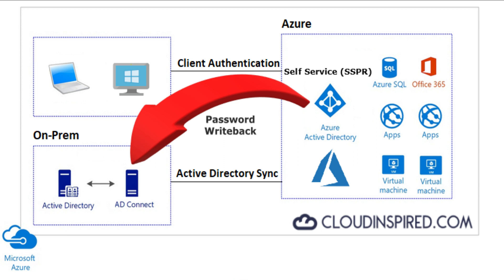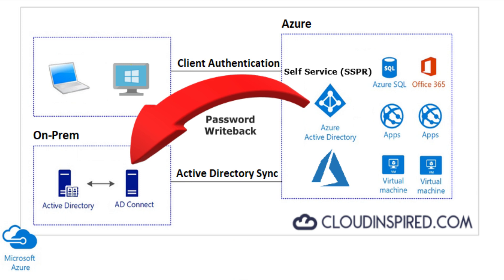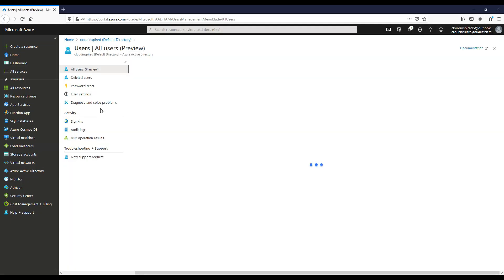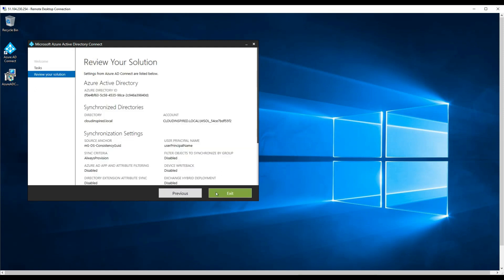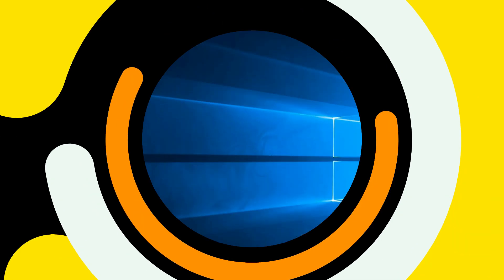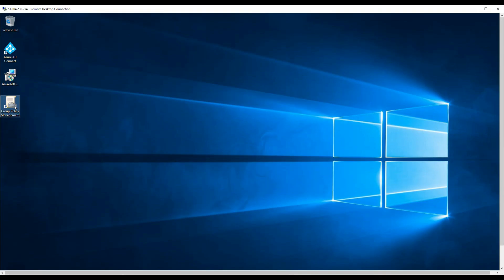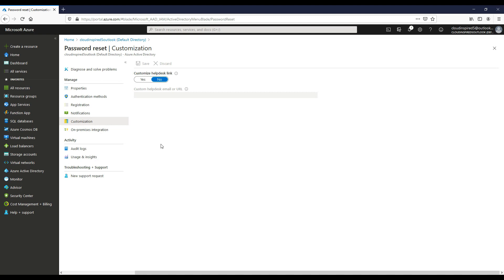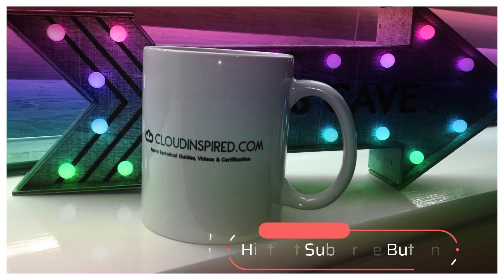Azure AD Password Writeback & Self Service (SSPR) | Sync accounts Office 365, WVD back to on-premise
This video is an extention of how to setup AD connect using password writeback, which will allow users to change Azure Active Directory passwords and sync back to on-premise AD any password changes as shown in the diagram.

If your looking how to setup AD connect from scratch to sync on premise AD to Azure AD then check out the links in the description below for the first part of the video. An existing on-premises AD configured with a current version of Azure AD Connect is a prerequisite in making this work and covered in that previous first video.

So why would we want to do this?
In a hybrid environment where Azure AD is connected to an on-premises Active Directory, without password rightback users can cause passwords to be different between the two directories. This means that if a user changes their Azure AD account password, then tries to login when in the office on-premise their passwords will be different.

Also covered in this video is using Azure AD self-service password reset (also known as SSPR), users can reset their password or unlock their account using a web browser.

Password writeback can be used to synchronize password changes in Azure AD back to your on-premises AD. Azure AD Connect provides a secure mechanism to send these password changes back to an existing on-premises directory from Azure AD.

This video will cover the following:

* Intro and diagram
* Test password writeback (before change)
* Azure Active Directory licences to enable password writeback
* Account permissions (AD connect)
* Enable password write backup using AD connect
* Enable on premise integration
* Enable self service password reset (SSPR)
* Test password writeback (after we have enabled)

Enable Azure Active Directory Free Premium trial (one month)